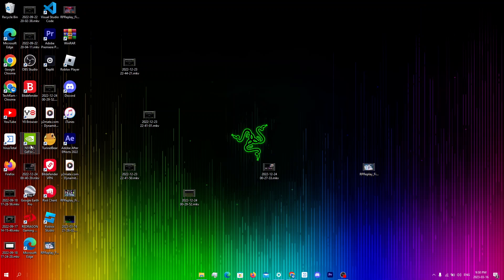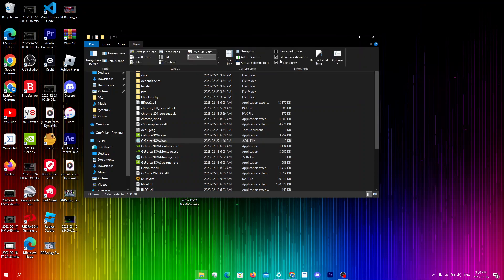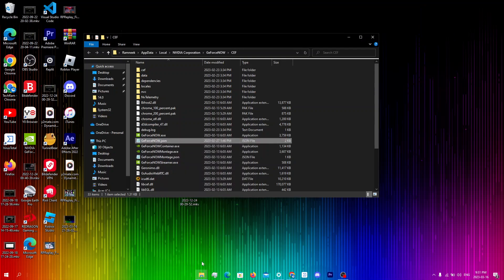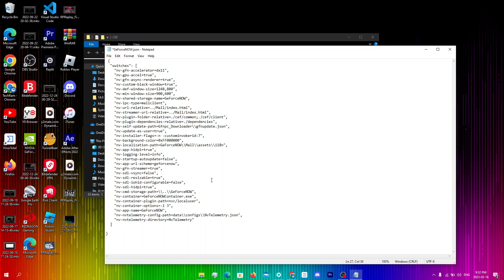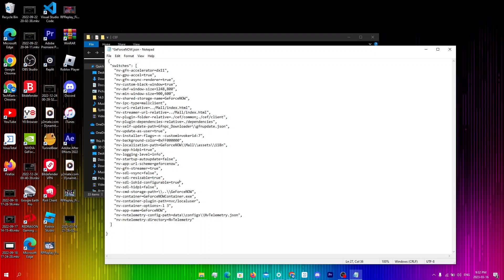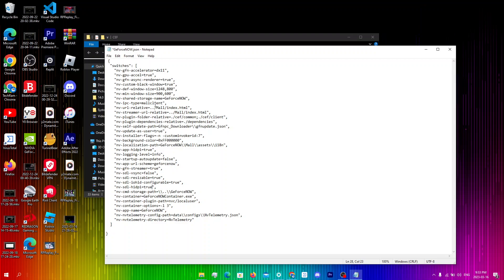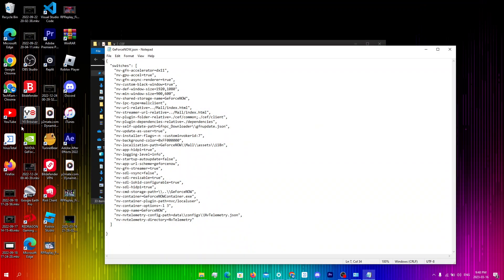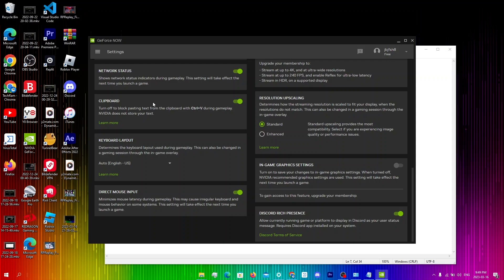ENABLE DIRECT MOUSE INPUT FOR NO DELAY on GeForce NOW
In this video, I will be talking about another method to reduce lag, or more specifically, how to reduce input lag. This is the best way to reduce input lag and after testing it for 2 weeks now, there is a huge difference in delay

*Just note that this may not work as efficiently on some devices; infact, on some devices, it may end up actually being worse so just try it out.

If this does not work, then try one of my previous videos.